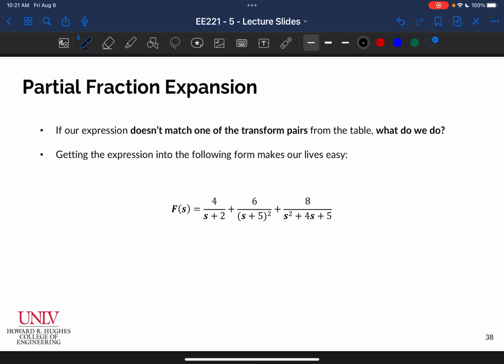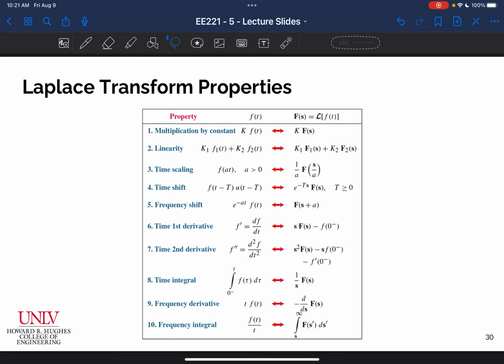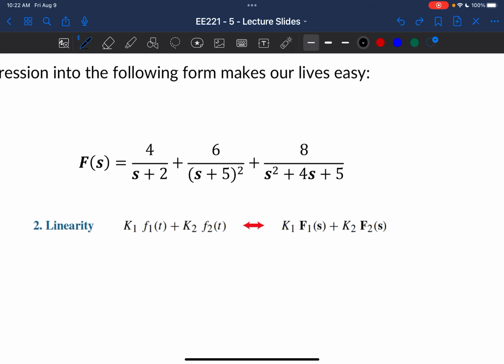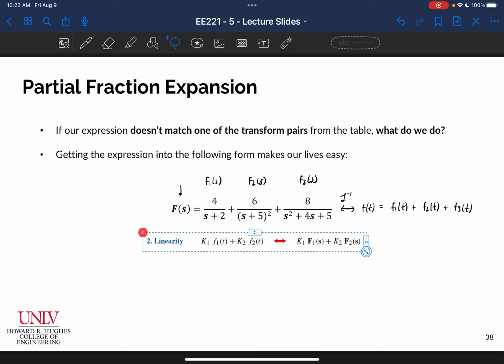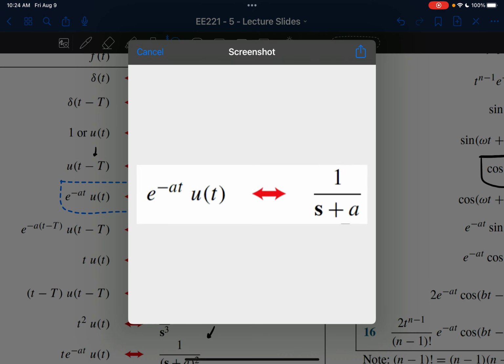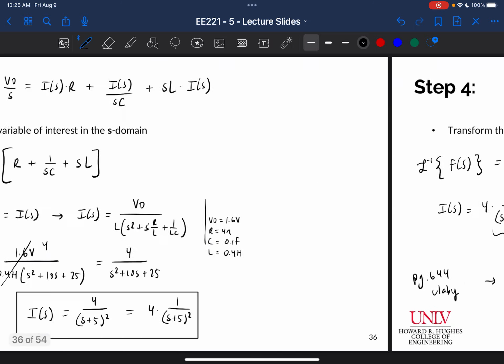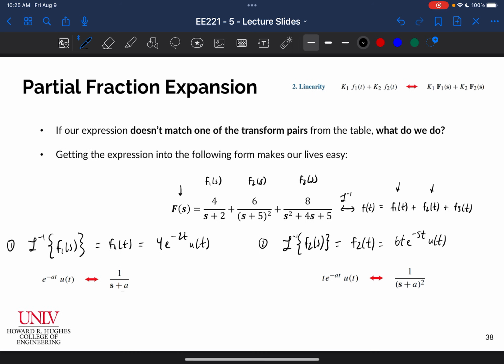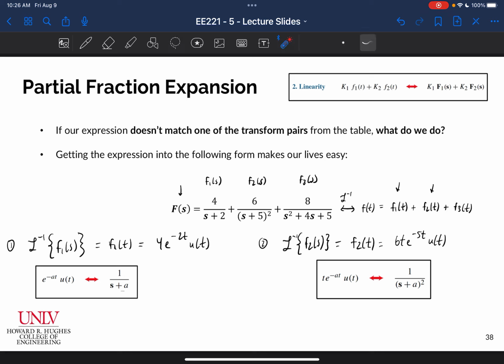5.20 - The Linearity Property of the Laplace Transform, Pt. 1